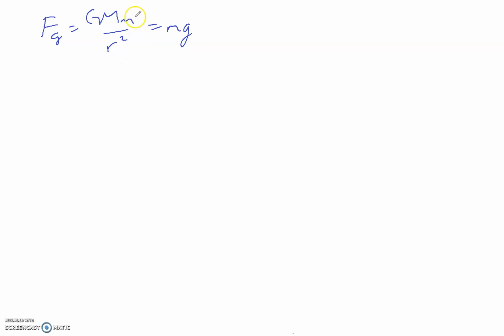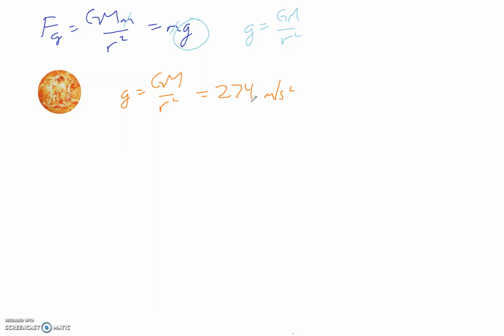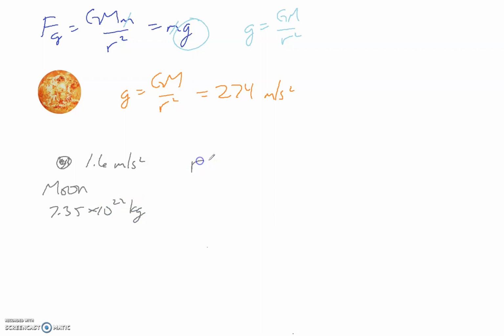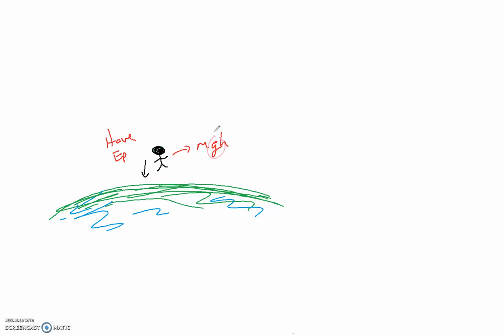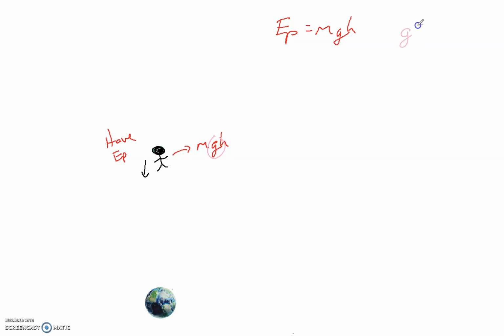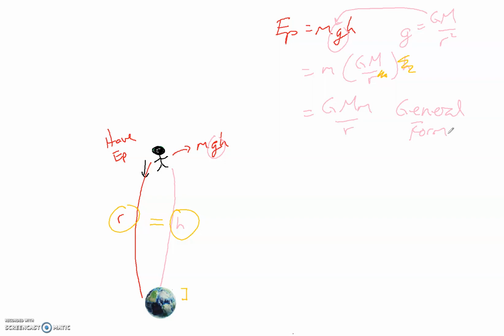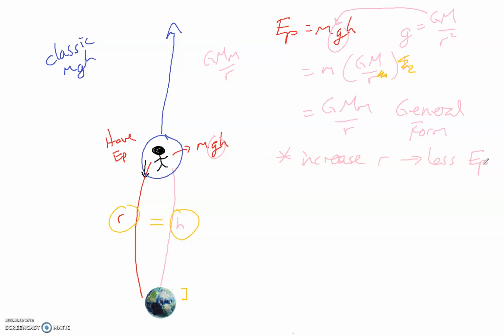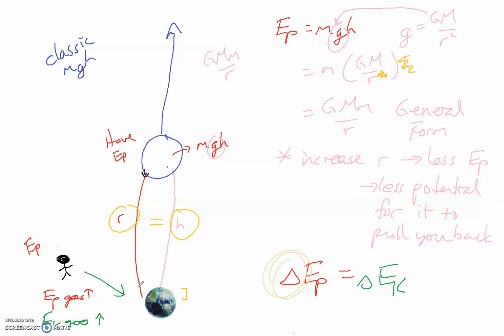12 Fields Vid 04 Gravity Potential Energy